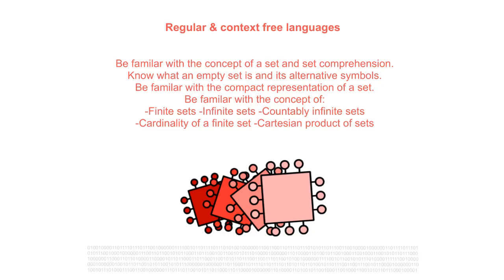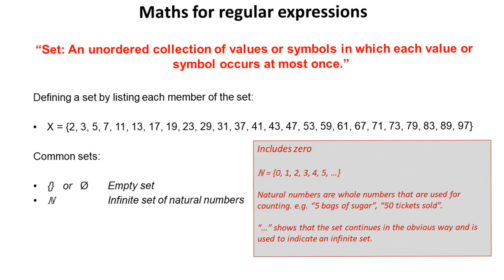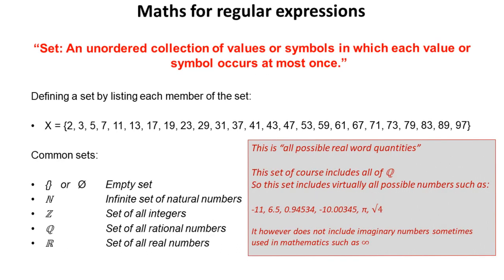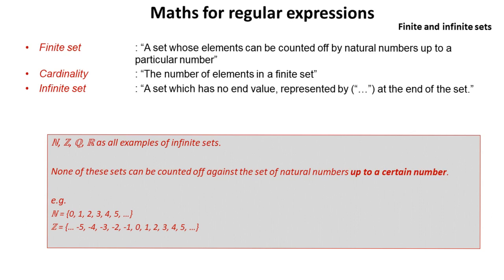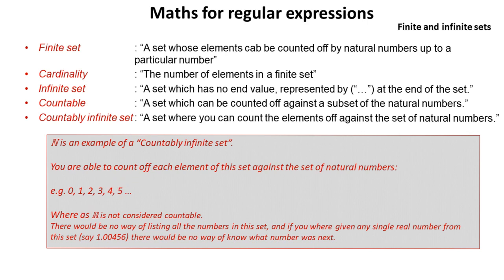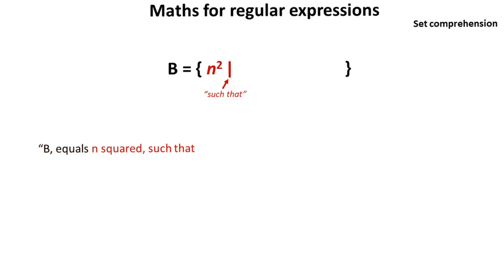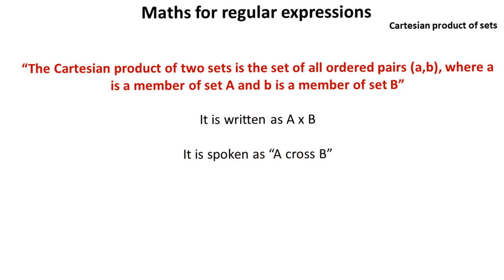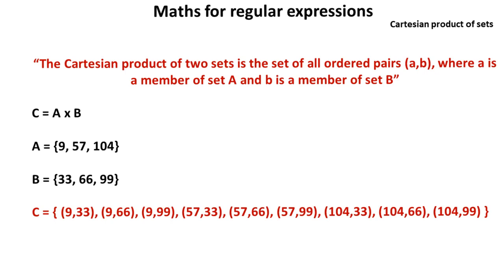AQA A’Level Maths for regular expressions, Part 1